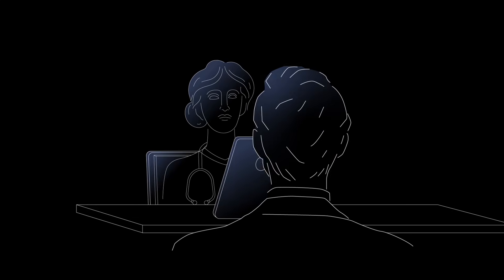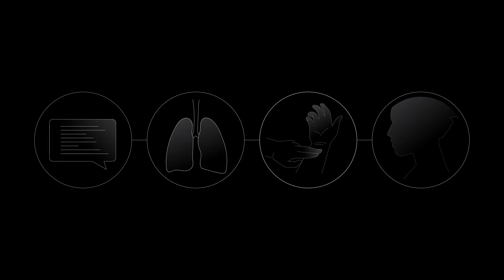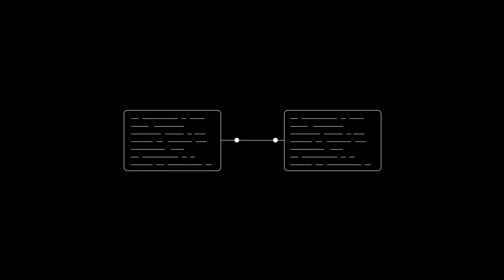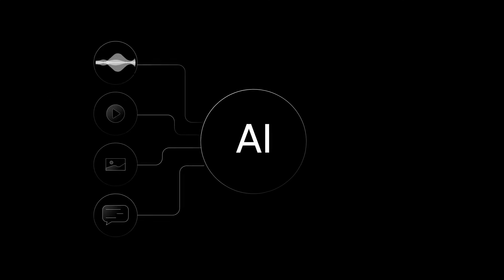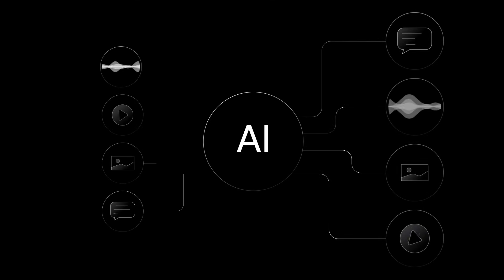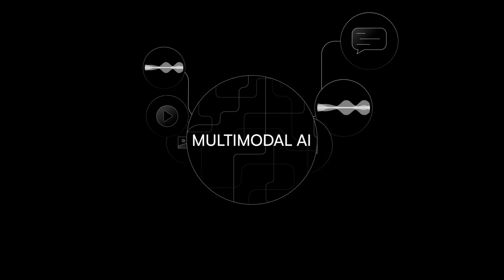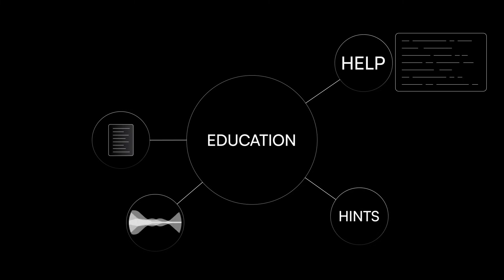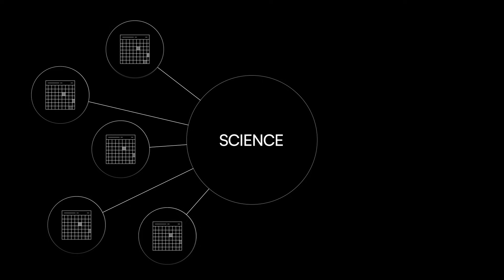AI Explained - Multimodal AI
The current advancement in AI is exciting and the newest marvel is multimodality. By integrating multiple forms of data–such as text, images, and audio– into a unified system, multimodal AI is changing the we interact with technology.

In this video, we explain multimodal AI and delve into the different aspects of our lives it will enhance.